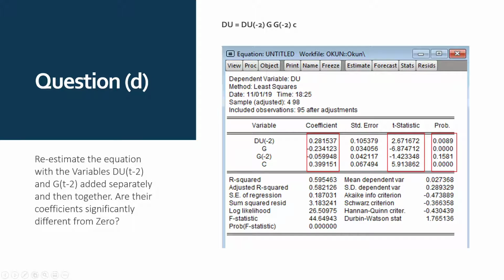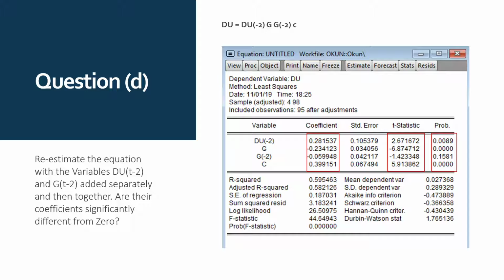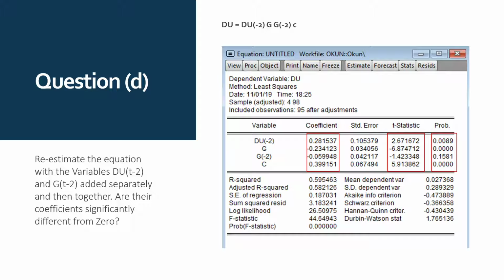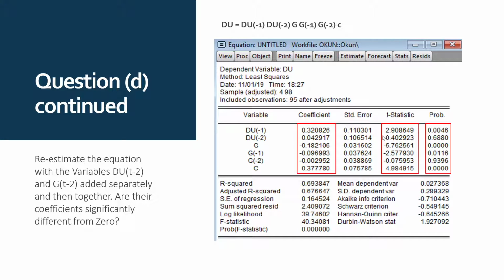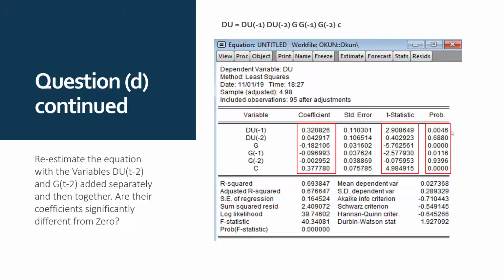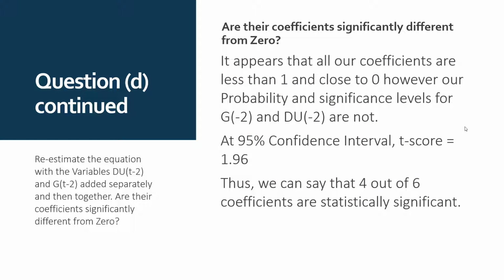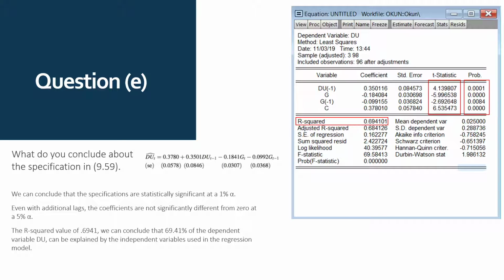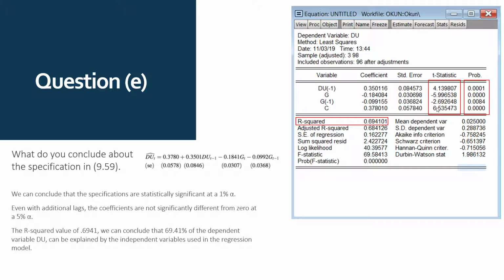Tutorial 9 - Part 3